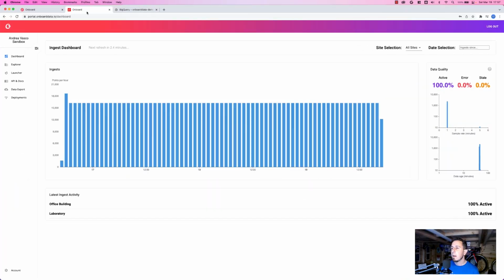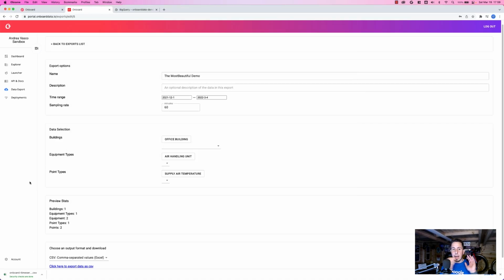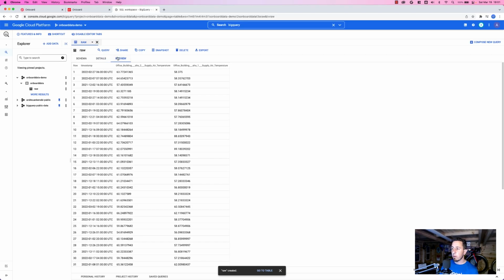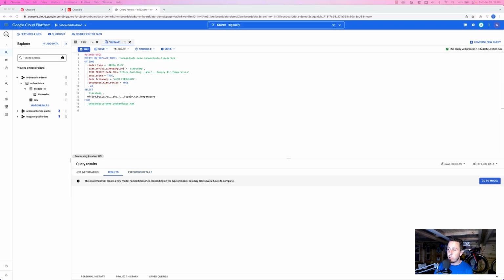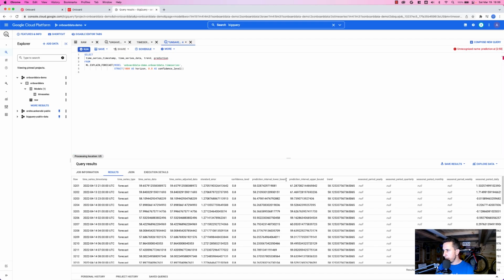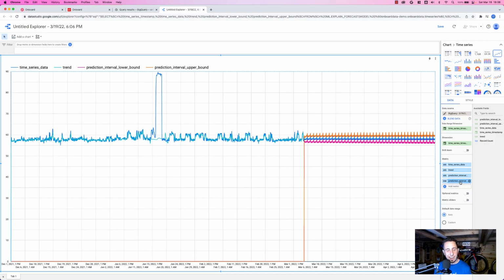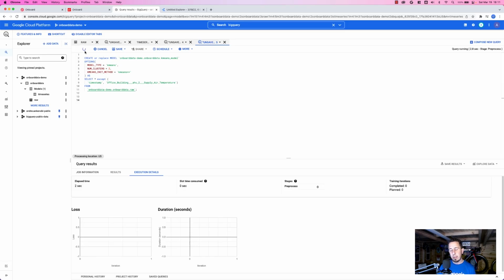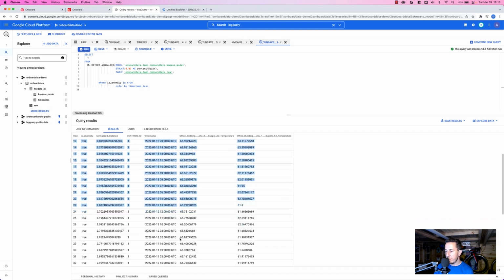How To: Low Code Machine Learning For Smart Building Experts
Andrea Vasco (Google) walks through how anyone can deploy forecast and anomaly detection machine-learning models for buildings using Onboard's self-serve AI data platform and Google's BigQuery ML product. This video is made for Smart Building experts either in IT, OT, software engineering, mechanical engineering or data science.